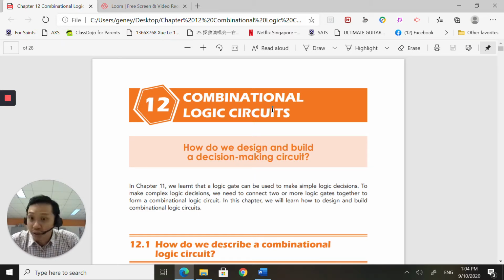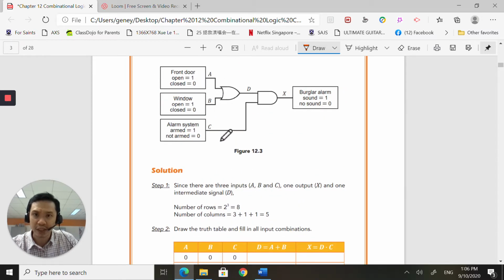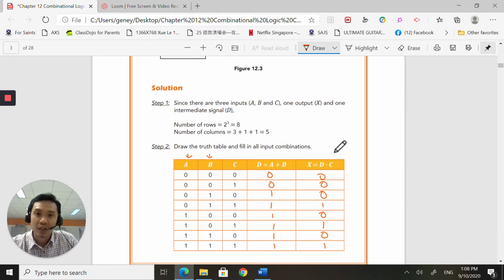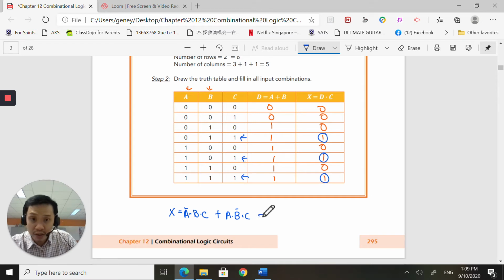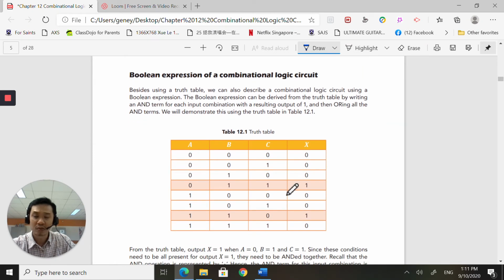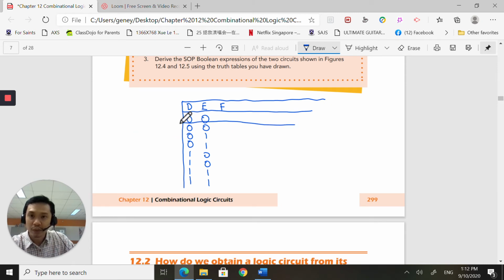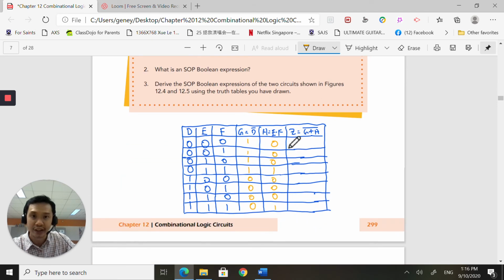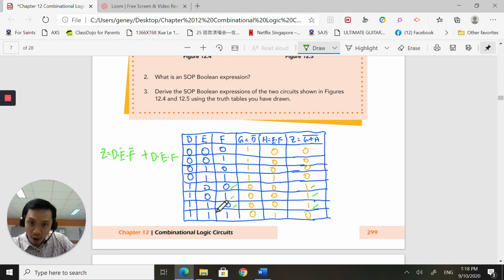Chapter 12: CombiLogic Part1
This video teaches you to use a combination of logic gates to solve problems.